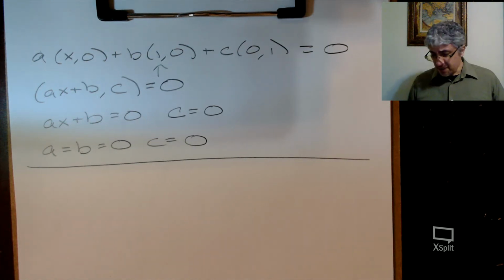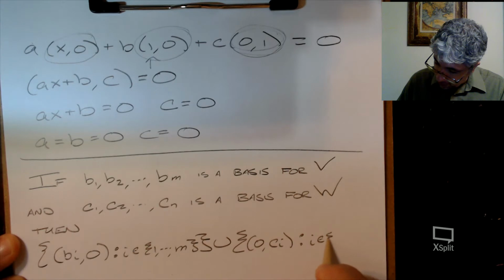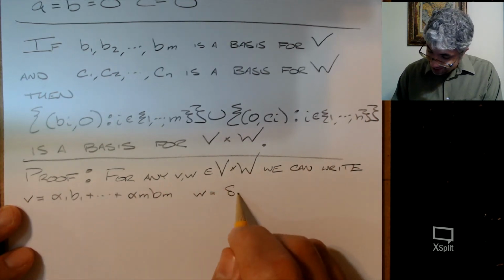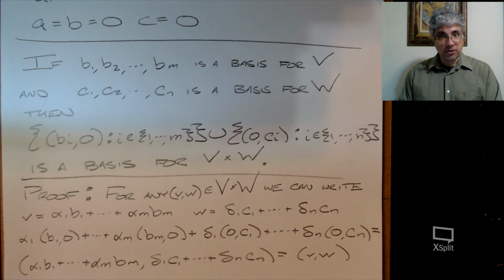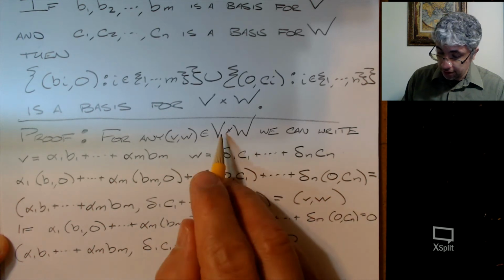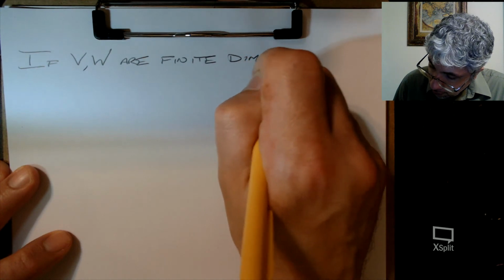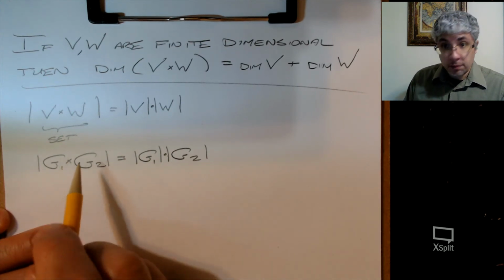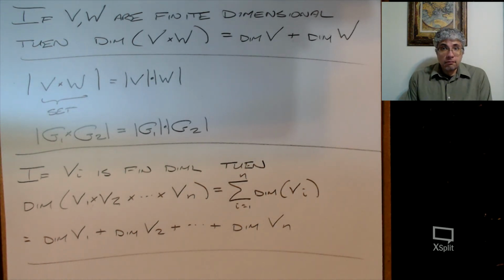Axler 3 5 03 Product Vector Space Dimension